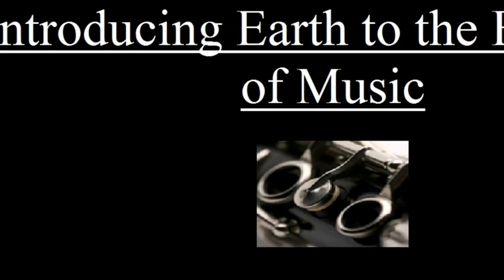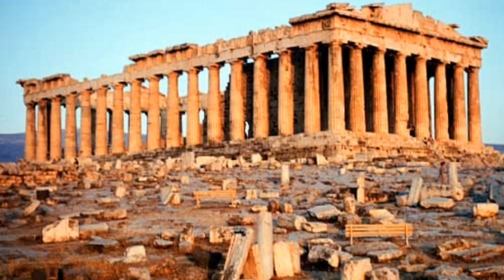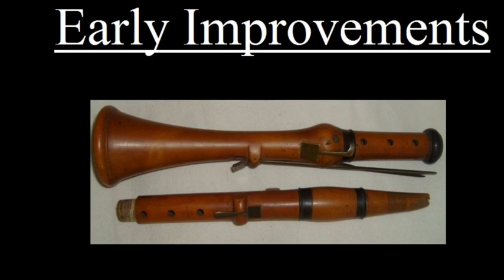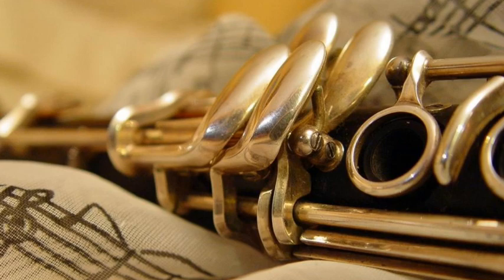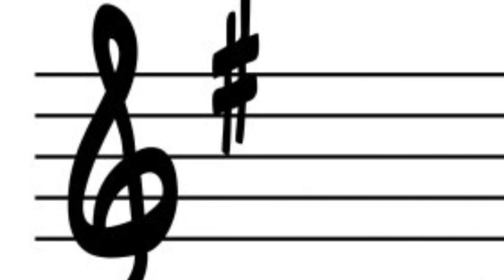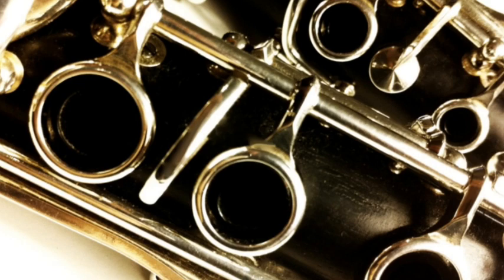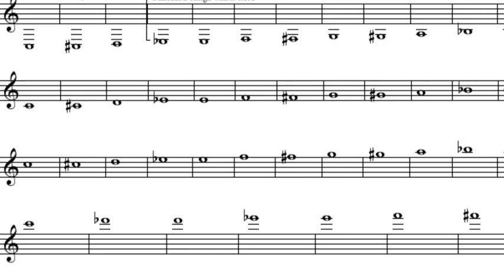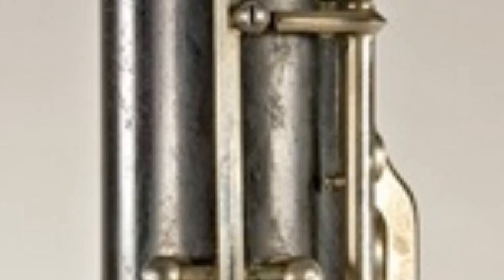The History of the Clarinet NHD Documentary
A short documentary for National History Day, 2012 on the history of the clarinet.